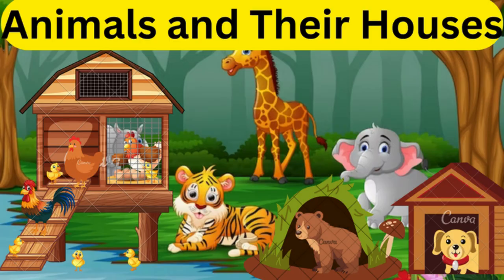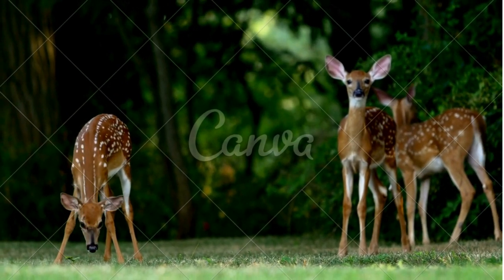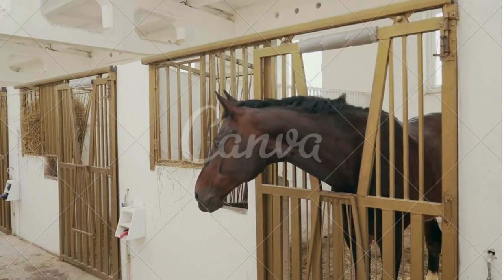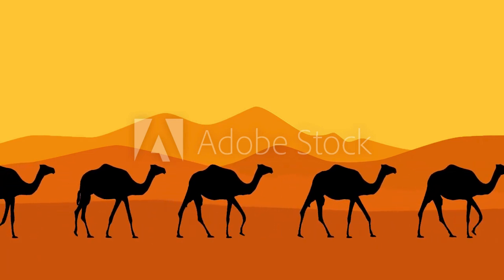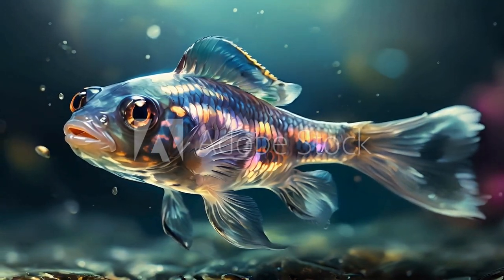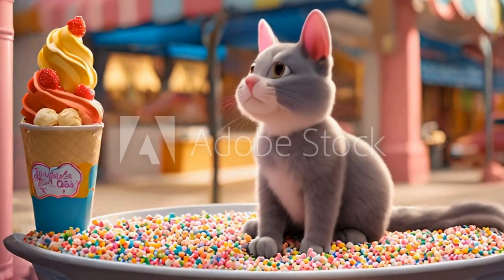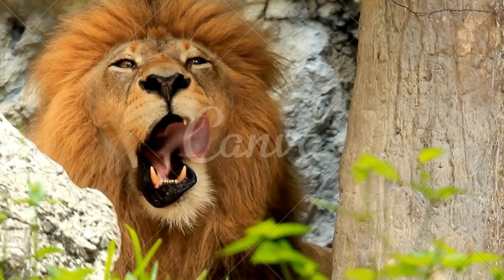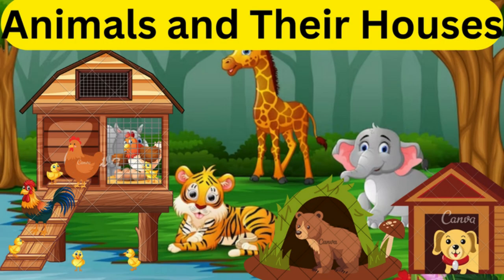Animals and their homes |Animals and their homes for kids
Description
Hai Friends & Kutties

Link for related videos and shorts

Alphabets and words |Alphabets words | Alphabets words a to z

ABC  phonics sounds | Nursery rhymes abc phonics song | phonics sounds

ABC phonics - a-b-c-d kid nurseryrhyme alphabet bird moralstory animal preschool - YouTube

How to write Alphabet | learn to write alphabet | how to write alphabet letters

Shorts

Young Buddies